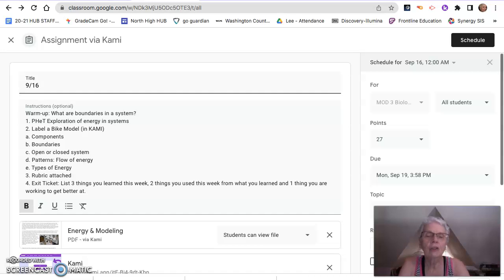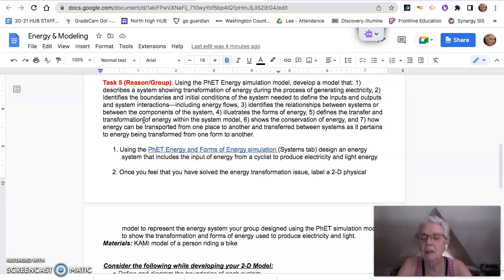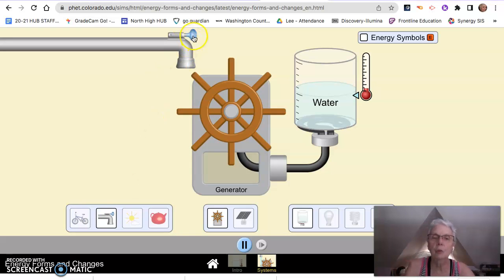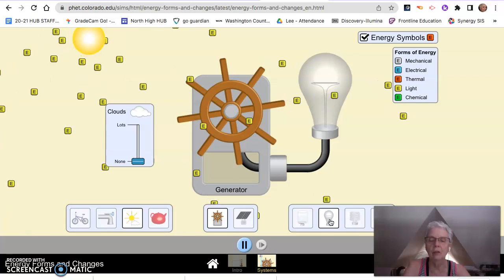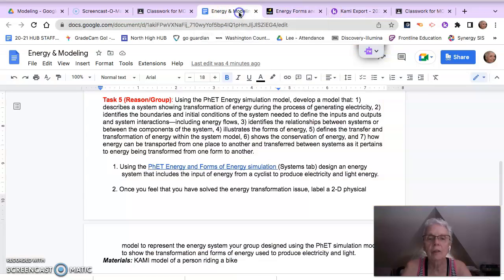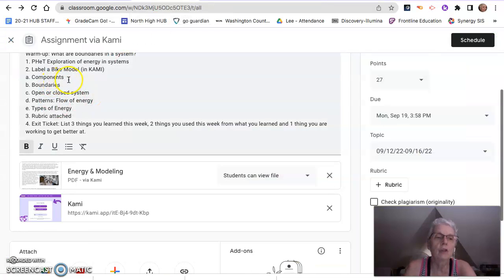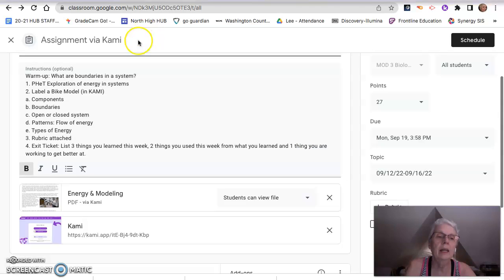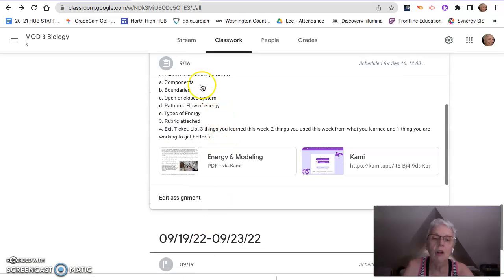Making a Model of a System